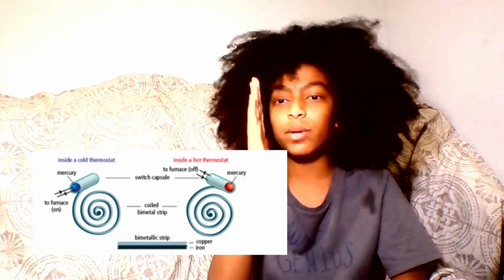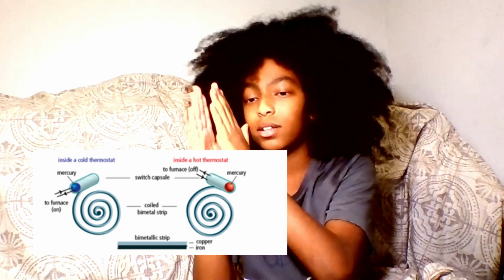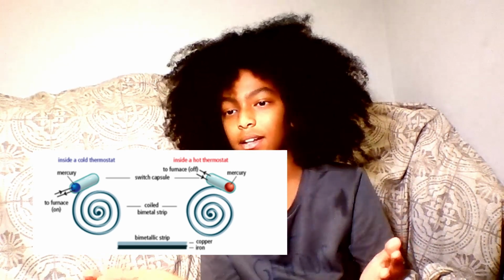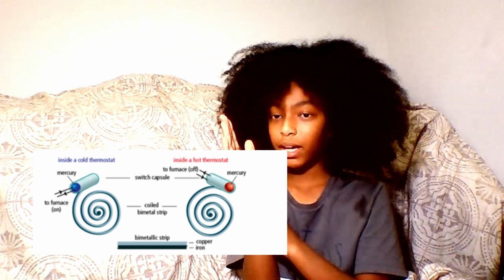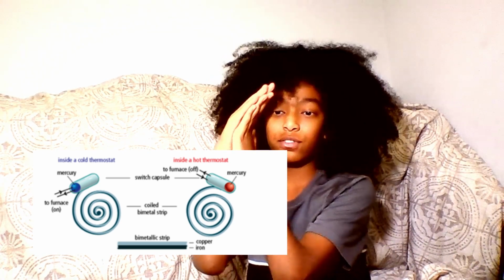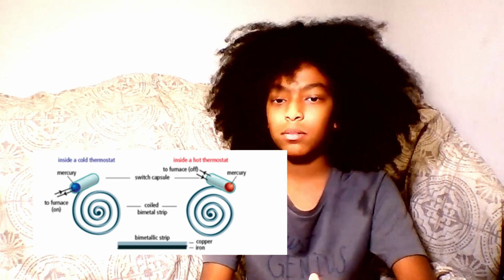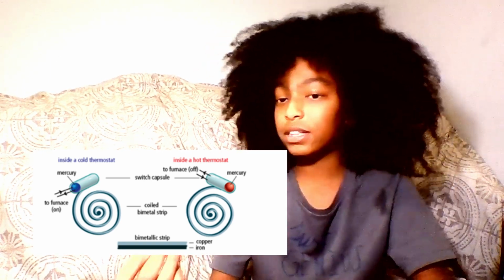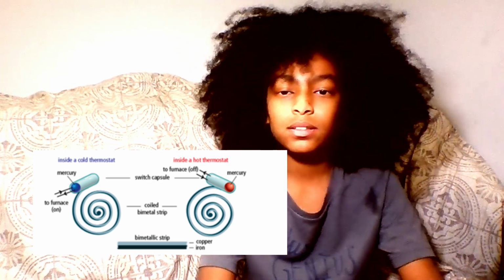Heat & Energy For Grade 7 | Just GENIUS | Everything You Need To Know0 | Topics 1-3, 5-6